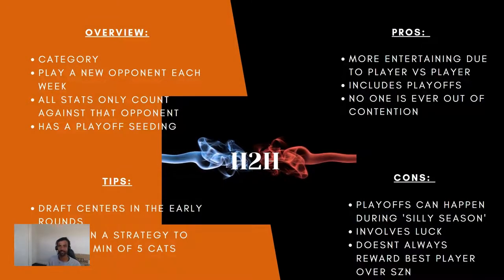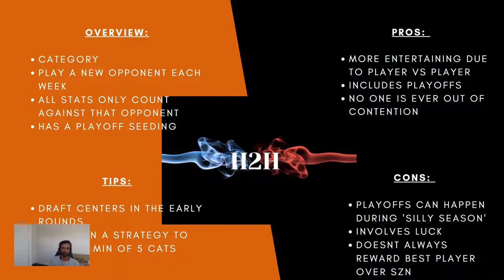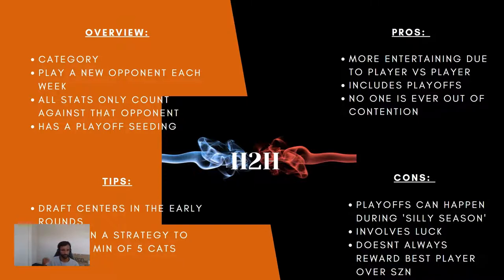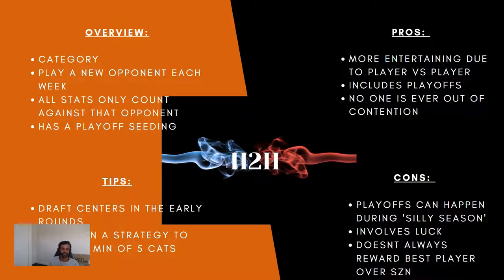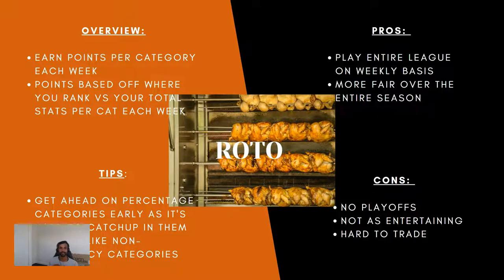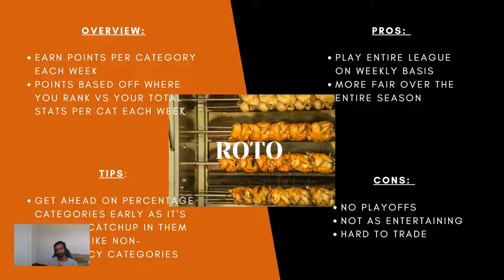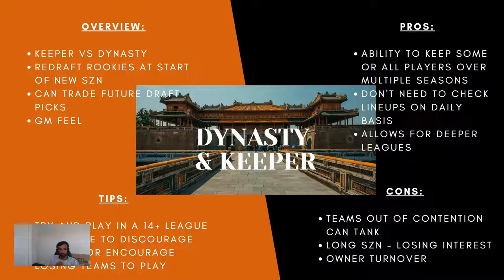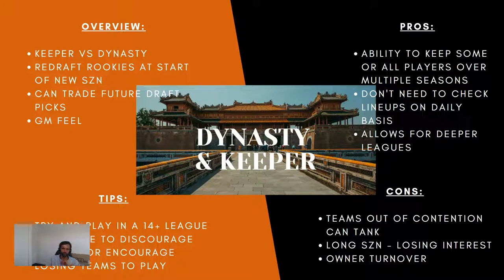Fantasy Basketball: Roto vs H2H (Points vs Cats) different NBA Fantasy League Types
Time Chapters
0:00 - Intro
0:33 - H2H
7:47 - Roto
11:21 - Dynasty & Keeper
15:15 - Draft Types
17:58 - Different NBA Fantasy Platforms
19:50 - Outro

Today I'll be  breaking down the different NBA FANTASY league types including: Roto vs H2H (Points & Cat Leagues) vs Dynasty.

I'll provide an overview, some pros/cons and some tips for each type of fantasy league to help you decide which is the best one for you!

I also discuss the different DRAFT options as well as provide some NBA FANTASY platform options!